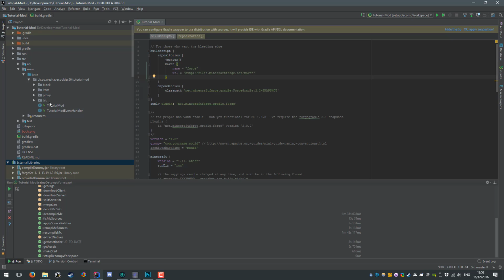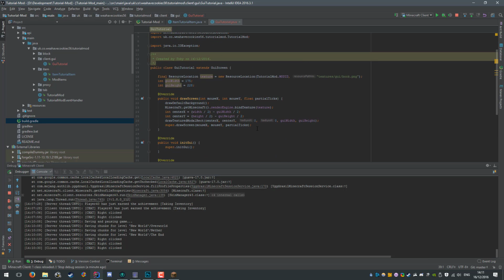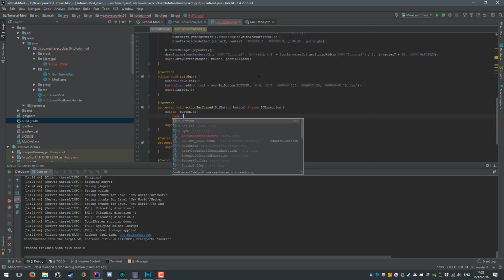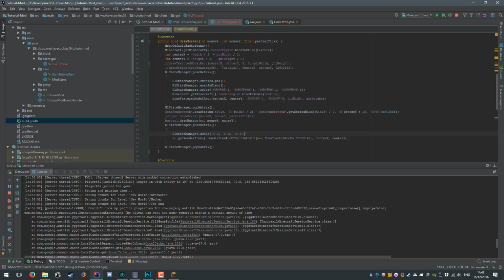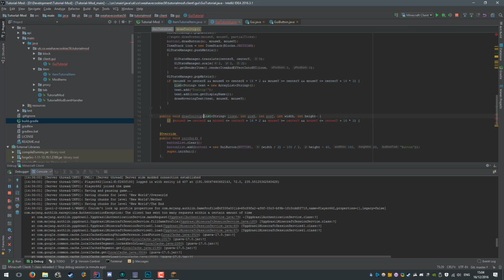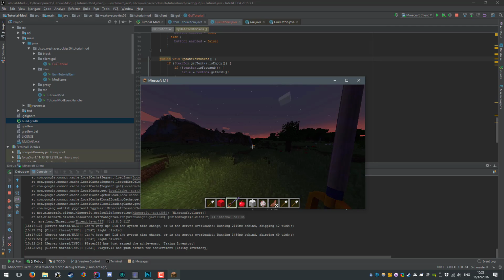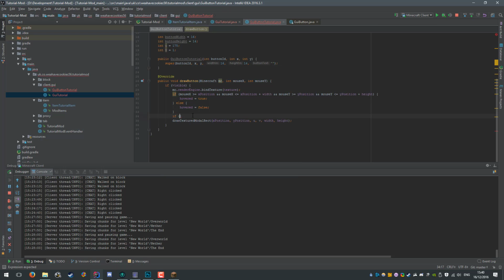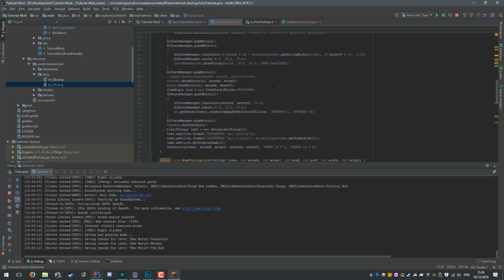(1.11) Minecraft Forge Modding Tutorial #8 - GUIs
In this rather lengthy and in-depth Minecraft forge modding tutorial, I show you how to create GUIs with a custom textures rendered on to it. The tutorial also shows how to render text/strings, create buttons, draw custom textures for buttons, localizing strings on a gui, rendering tooltips, adding text boxes/text fields and scaling the size of gui elements.
While this tutorial was made using 1.11 almost everything in this tutorial applies to 1.10.2, 1.10, 1.9.4, 1.9, 1.8.9, 1.8 and even 1.7.10. The main difference being some variable names.